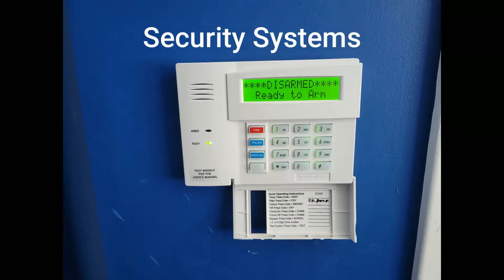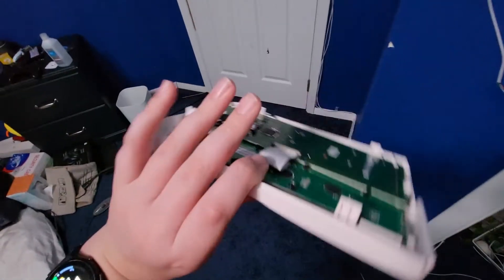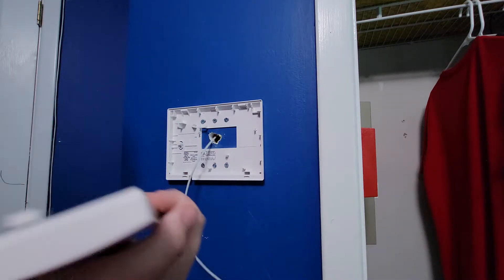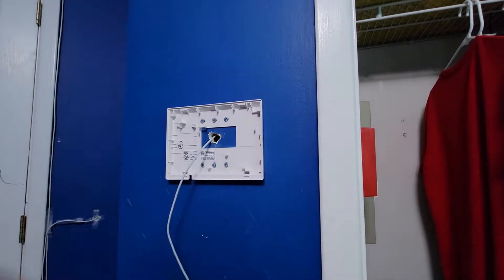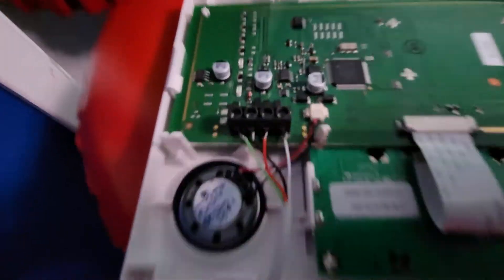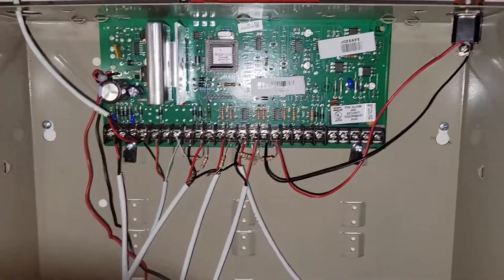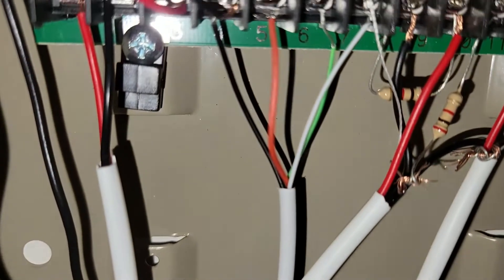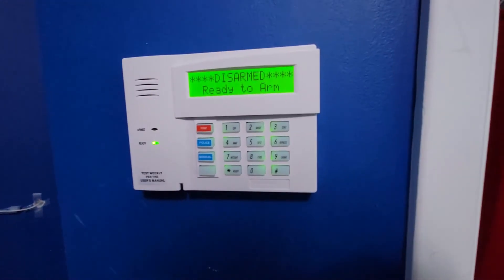How To Install A 6160 Keypad To Your Honeywell Vista 20p Alarm System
I will show you how to install a 6160 Alpha Display Keypad To your Vista 20p